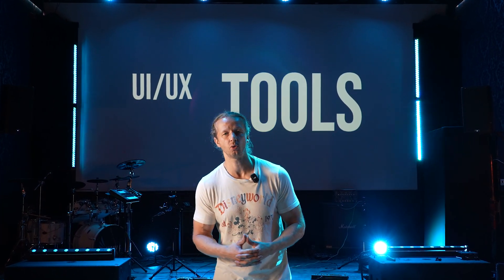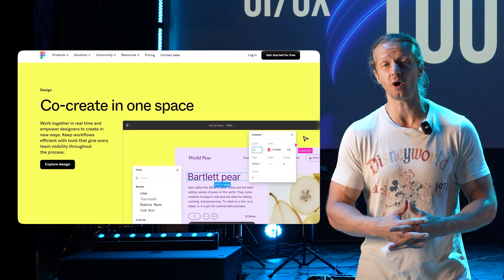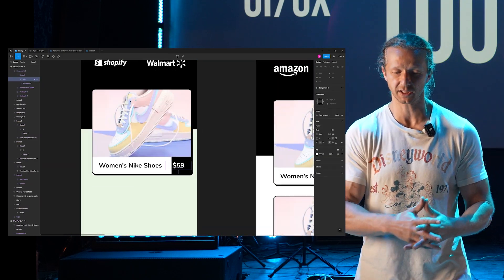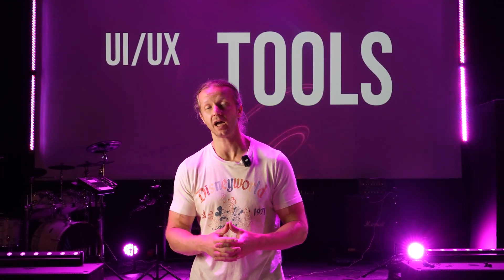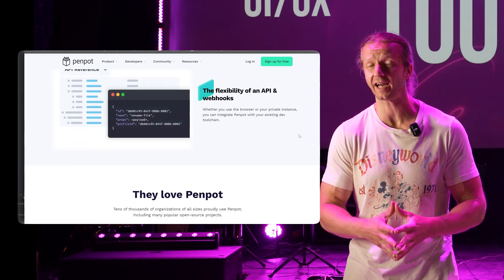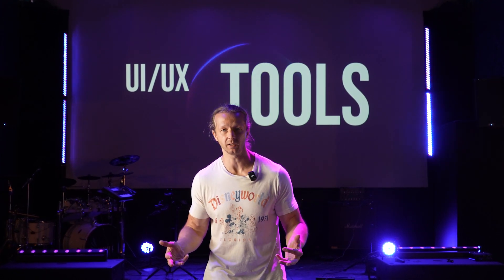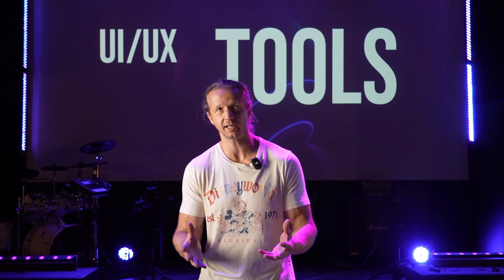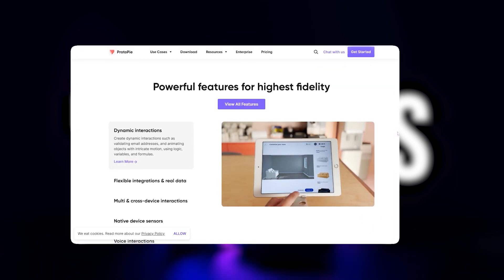The Sweet Tools of UI/UX Design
-- Today, we're going to discuss the tools and software of UI/UX design. This isn't a comprehensive list, but will definitely include the most popular tools in a few categories. Tomorrow, we start designing!